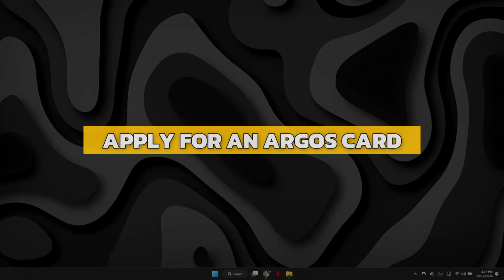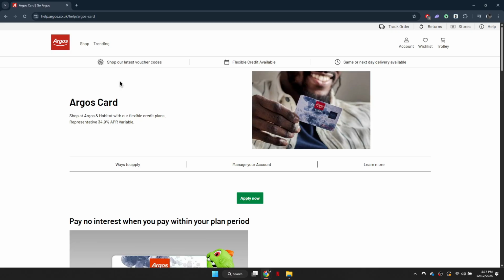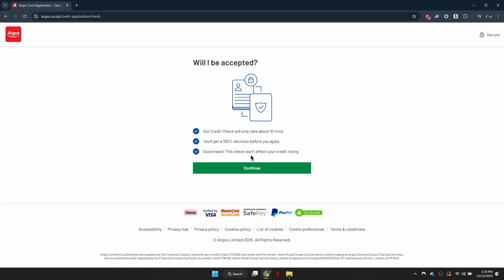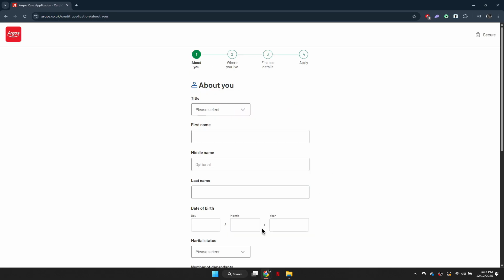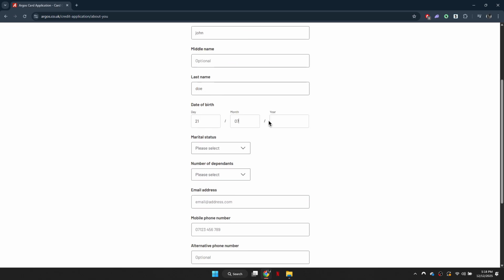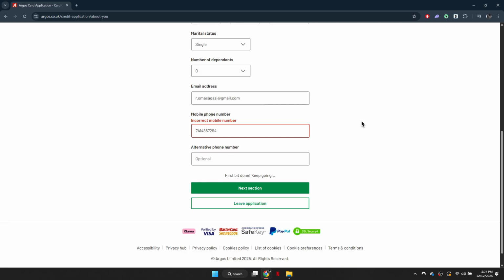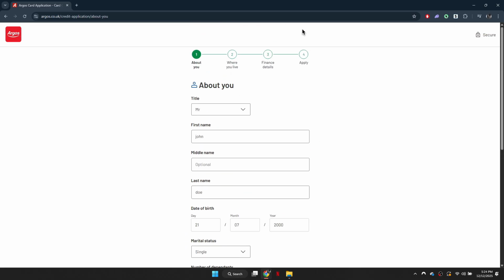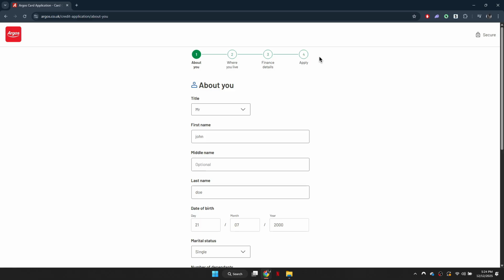How To Apply For Argos Card (Easy 2026 Guide)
In this easy 2026 guide, you’ll learn how to apply for an Argos Card step by step. This tutorial explains eligibility requirements, how to apply online or in-store, credit checks, approval time, and tips to increase your chances of getting approved. Perfect for beginners and first-time applicants.